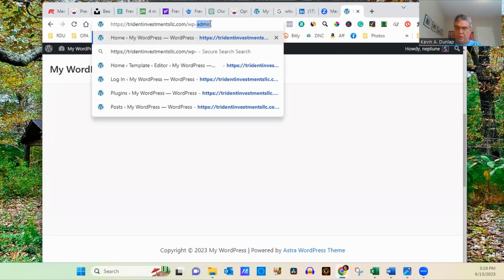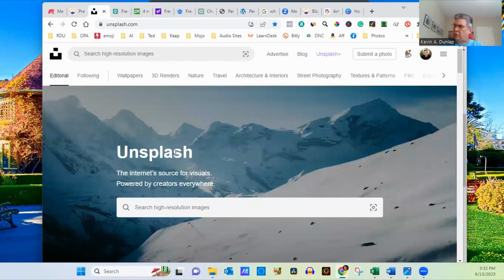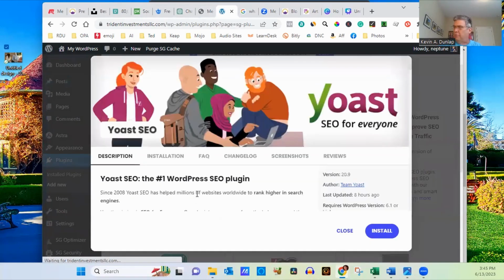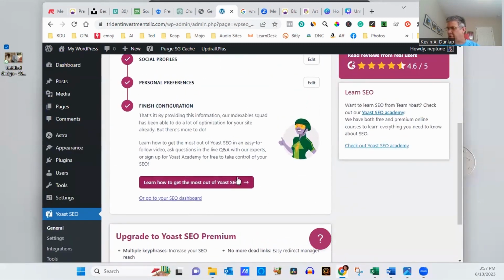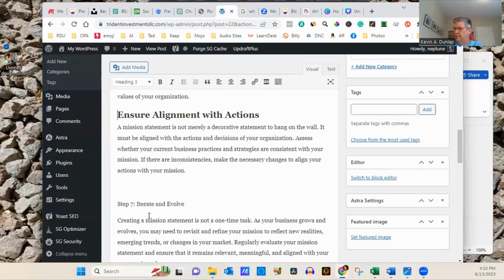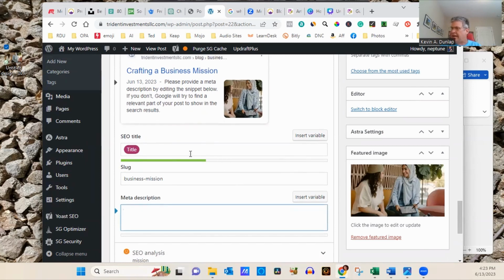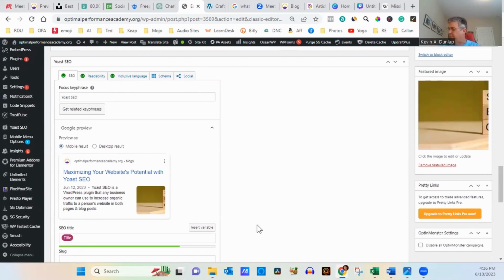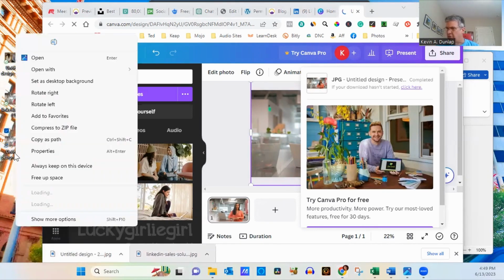Optimizing Your WordPress Blog for Maximum Impact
Optimal Performance Academy and founder Kevin A Dunlap would like to introduce to you our Tuesday Training called Optimizing Your WordPress Blog for Maximum Impact.

If you are using a WordPress website then there is a plug-in that you will want to use called Yoast SEO.  With this plug-in, you will be given a red light, yellow light, or green light mainly focusing on your SEO and human readability score.  This way you can determine where you may need to do some extra work to ensure your blog (or web page) is optimized for SEO.

Kevin A. Dunlap is the founder and lead trainer for Optimal Performance Academy, an academy dedicated to working with pre-startup, startup, and experienced businesses and entrepreneurs of all levels.

To learn more about business, schedule a discovery session with me